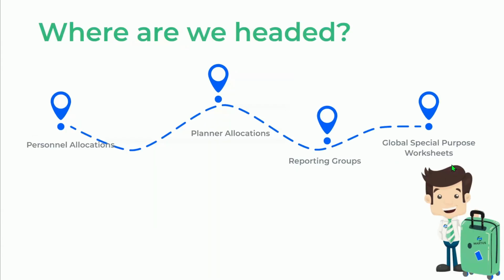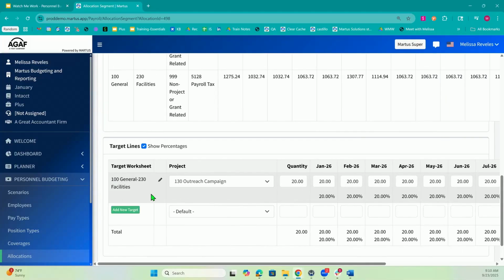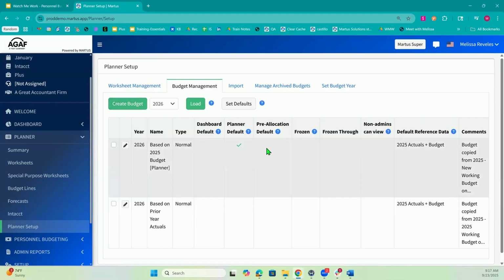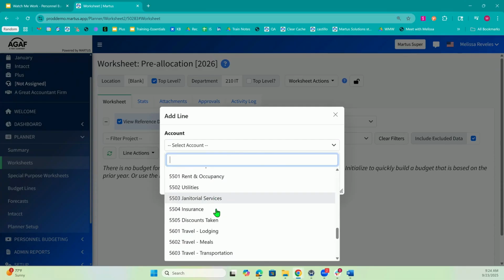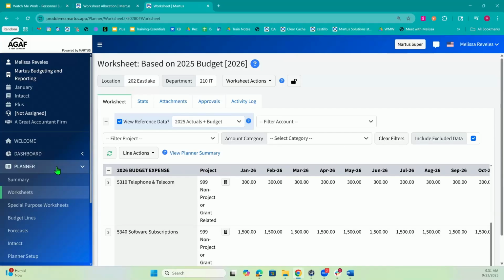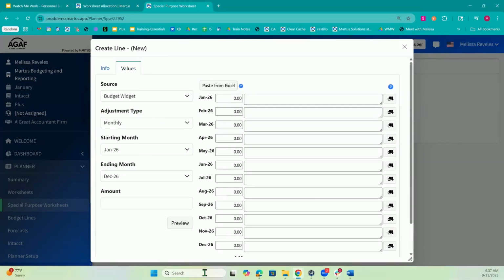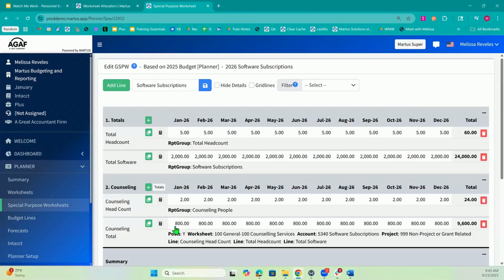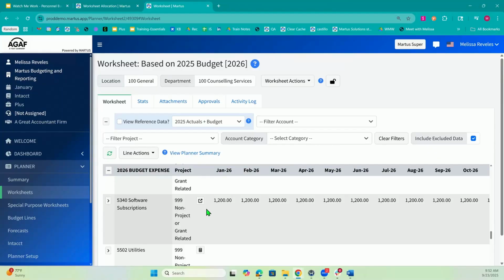Allocations in Martus | Budget Allocation Methods & Options Overview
Need to distribute costs across multiple departments, programs, or grants? Martus offers several allocation methods depending on your needs. This comprehensive overview walks through allocation options in Special Purpose Worksheets, Global SPWs, Personnel Budgeting, and more—helping you choose the right approach for your organization.

0:00 - Introduction
1:30 - Personnel, Planner, Reporting Groups & Global SPWs
2:27 - Personnel Budgeting Allocations
18:32 - Planner Allocations
22:36 - Comparing Personnel, Planner & Global SPW Allocation Methods
30:32 - Global SPWs with Reporting Groups for Flexible Allocation
38:00 - Q&A and Wrap-Up

In this webinar:
🔷 Understanding different allocation methods available in Martus
🔷 Using allocations in Special Purpose Worksheets for worksheet-specific distribution
🔷 Applying Global SPW allocations for organization-wide cost sharing
🔷 Setting up personnel allocations to split employee costs across departments/grants
🔷 Comparing allocation methods and choosing the right approach
🔷 Best practices for managing and tracking allocations
🔷 Subscription level requirements for different allocation features